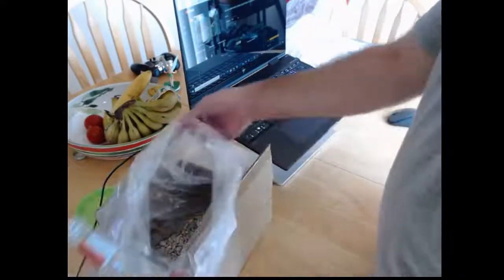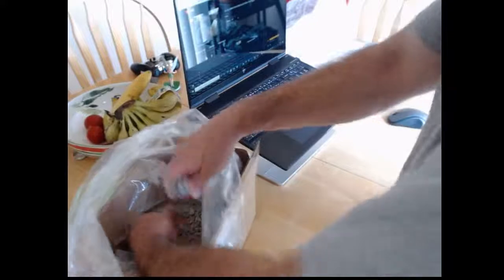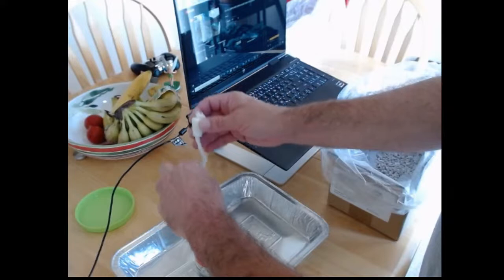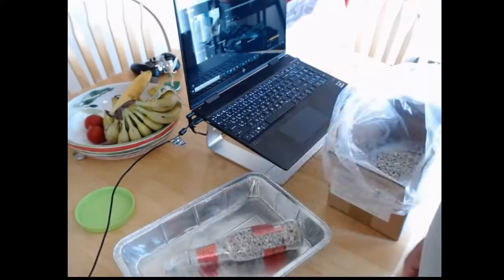DIY OIL LAMPS WICK USING GLASS SODA CONTAINERS AND CERAMIC HOLDER WINE BOTTLE TORCH WICKS MASON JAR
Reduce reuse recycle!

Making EMERGENCY OIL LAMPS FROM USED GLASS SODA BOTTLES.  Ceramic Oil Wine Bottle Soda Bottle Mason Jar Lamps.

Testing Using USB Cam to Run Live Streams Using OBS Studio.

NEW JABBADUB ALBUM STEPPA OUT NOW. THIS IS THE 11TH RELEASE FROM JABBADUB BAND.

Big Up To Nice Up Radio!!!
Nice Up Radio Streaming reggae all day long.

Great Holiday Idea AKAI FL Studio Controller $99 Special Sale!!!